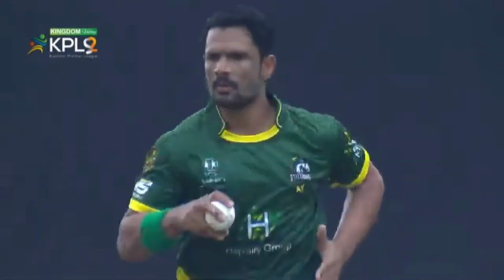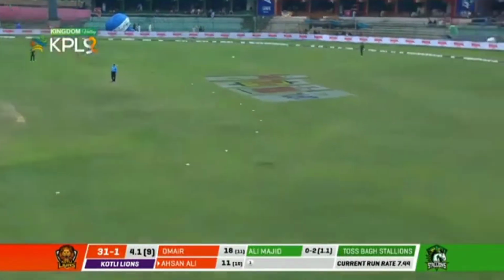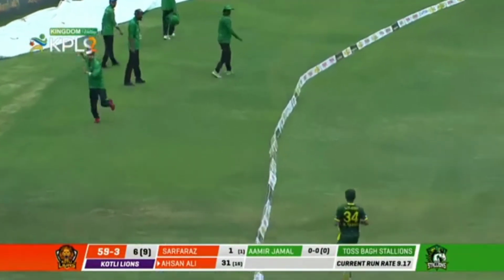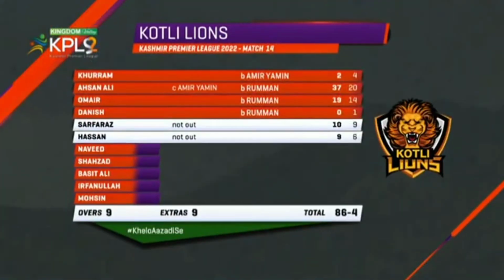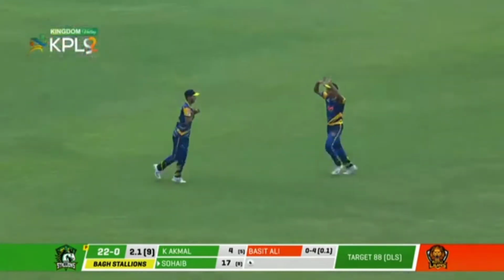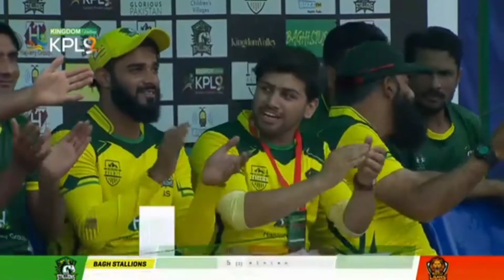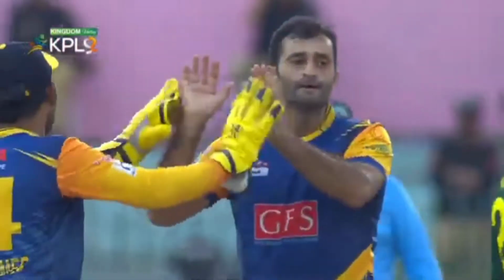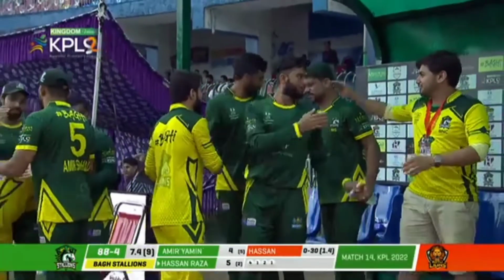Match 14 | Highlight | BAGH STALLIONS VS KOTLI LIONS | KPL Season 2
Match 14 | Highlight | BAGH STALLIONS VS KOTLI LIONS | KPL Season